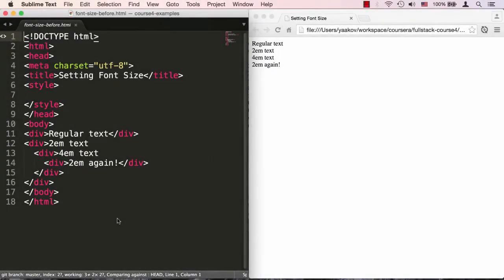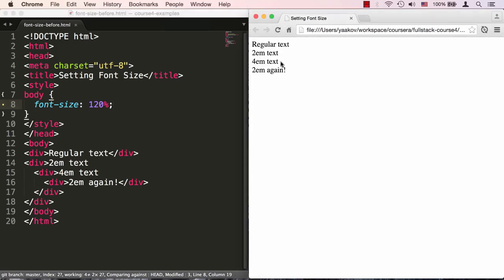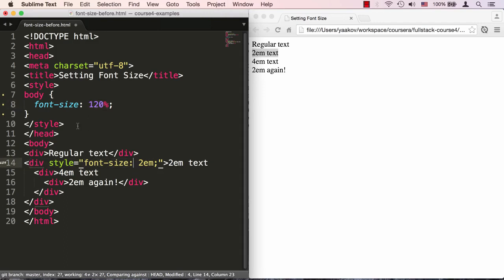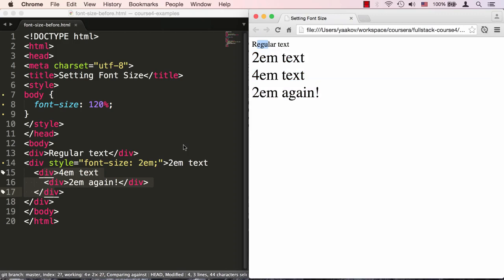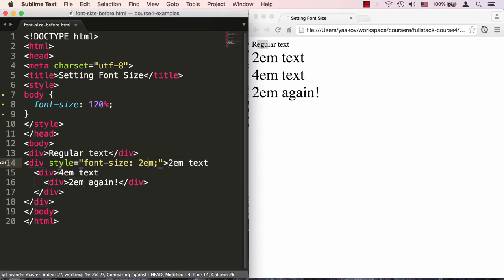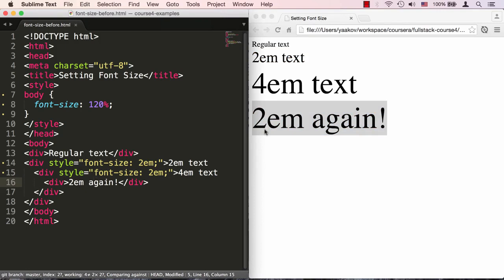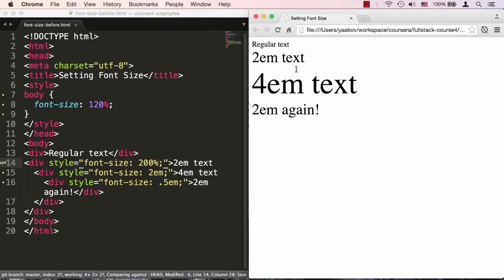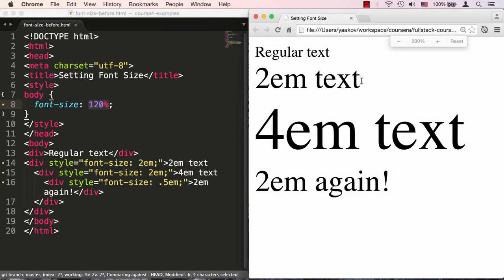Lecture 18, Part 2: Styling Text